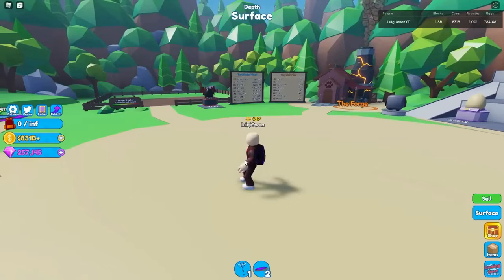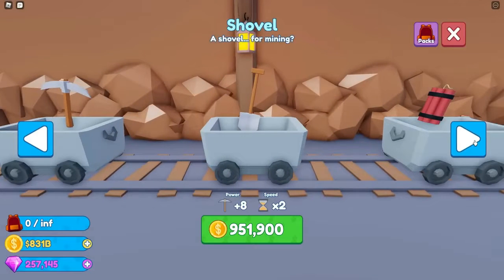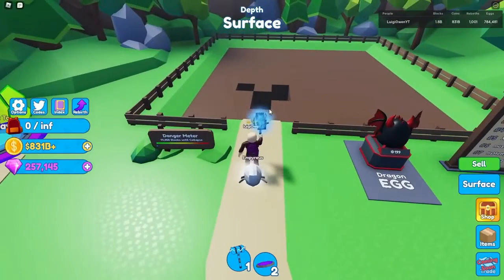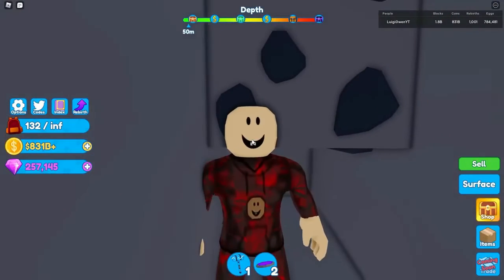Roblox Miner Simulator 2 Codes That You HAVE TO USE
Hey guys! In today's video we will talk about the best Roblox Miner Simulator 2 Codes You HAVE TO USE!
We hope you enjoyed this video!  COMMENT any video ideas you'd like to see us make next... We just may do it 👀

Roblox Turnip Exclusive content 100% guaranteed 🔥